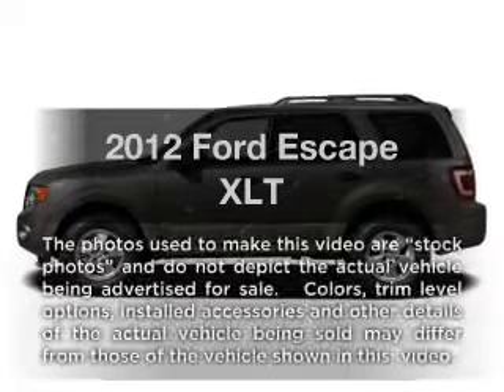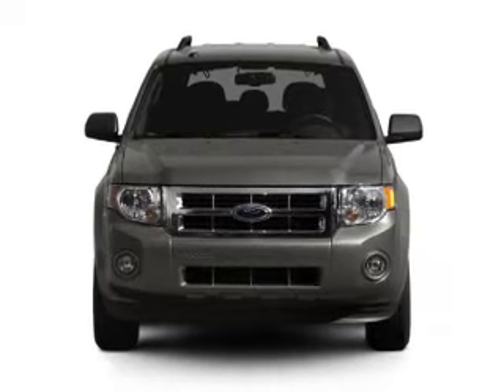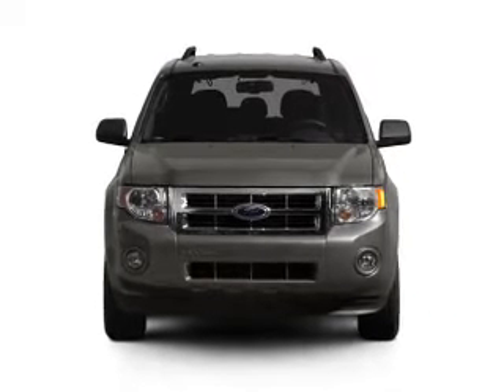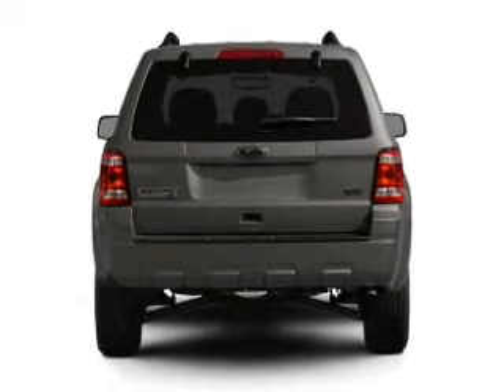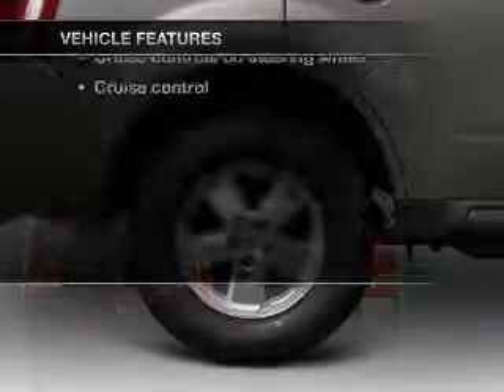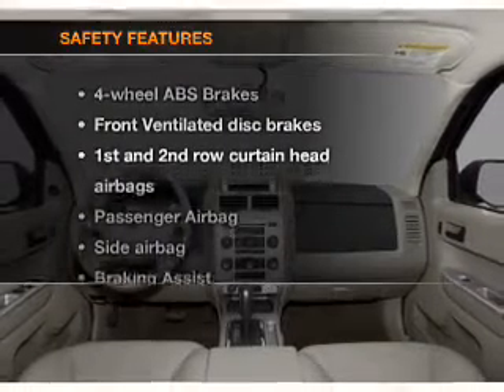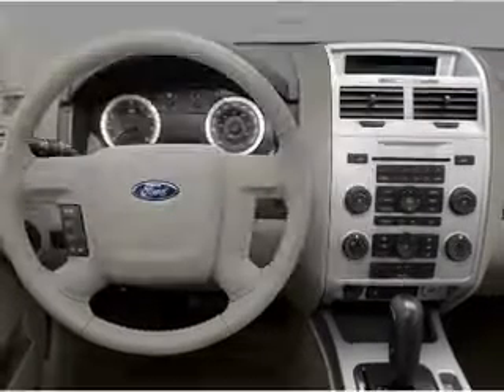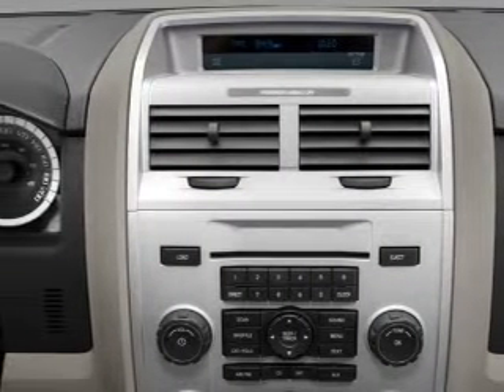2012 Ford Escape - CHULA VISTA CA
Year: 2012
Make: Ford
Model: Escape
Trim: XLT
Engine: 2.5 liter inline 4 cylinder 16 valve
Transmission: 6-Speed Automatic
Color: Blue
Mileage:
Address:
560 AUTO PARK DR